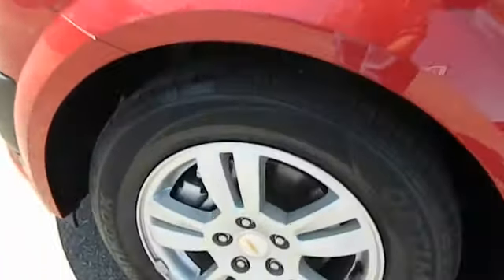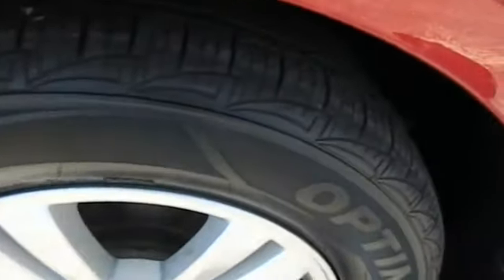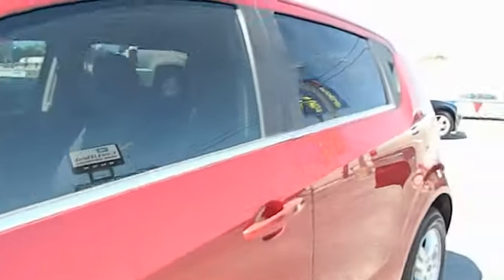2012 Chevrolet Sonic - Hatchback San Antonio TX C30012A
2012 Chevrolet Sonic  - Stock#: C30012A - VIN#: 1G1JC6SH5C4175965

Gunn Chevrolet
12602 IH 35 North

Sonic with less than 15k miles pretty much brand new. CARFAX 1 owner and buyback guarantee. Chevrolet CERTIFIED!!! Just Arrived!! Safety equipment includes: ABS Traction control Curtain airbags Passenger Airbag Stability control...How tempting are all the features on this Vehicle: Power locks Power windows Air conditioning Power heated mirrors 138 hp horsepower...Chevrolet CERTIFIED!!!